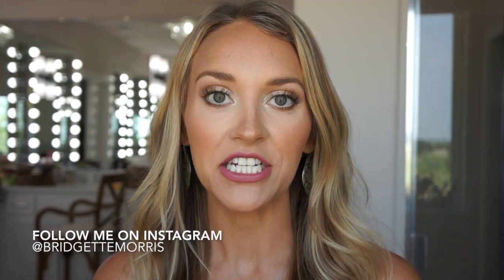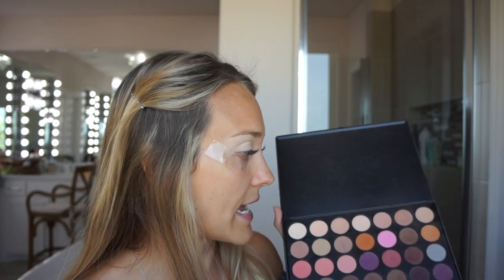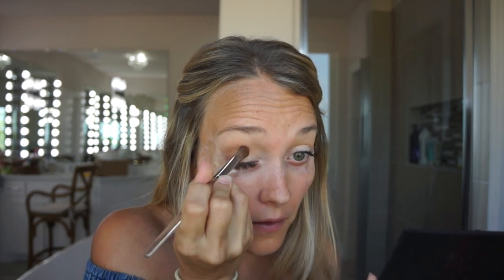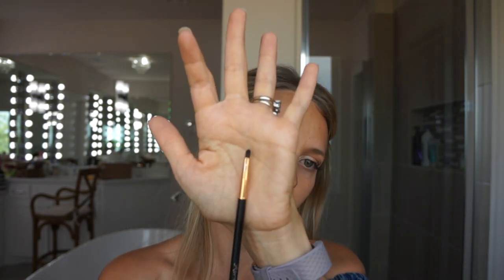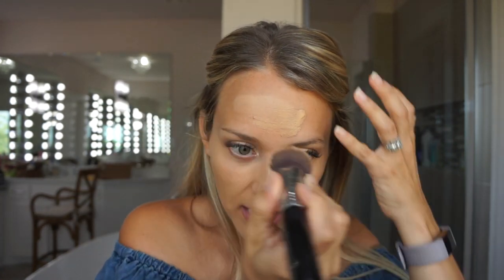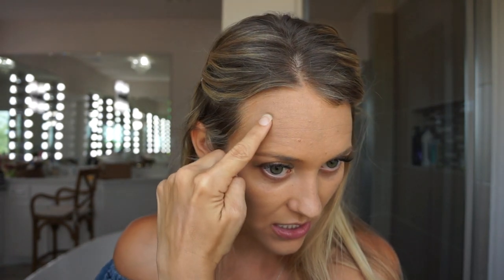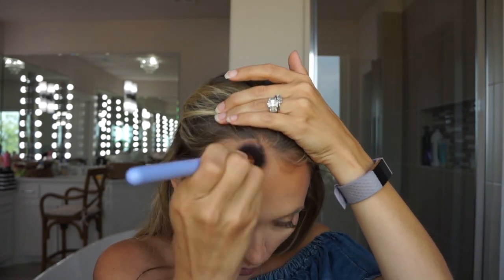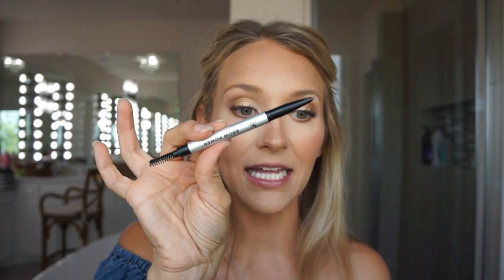Daytime Makeup Tutorial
First of all... Thanks for clicking on my video!

This is a makeup tutorial that is SUPER easy to achieve! You can totally customize this look to suit YOU!